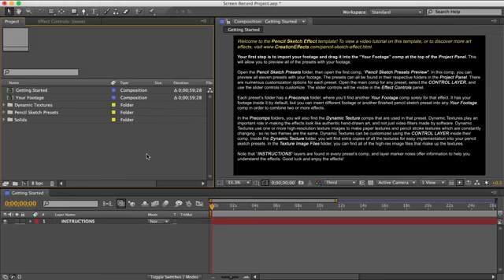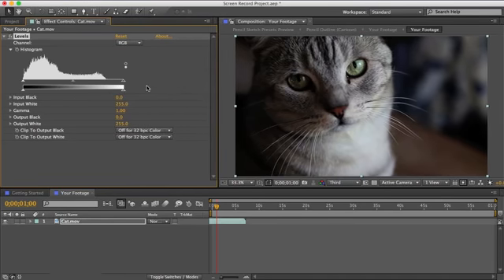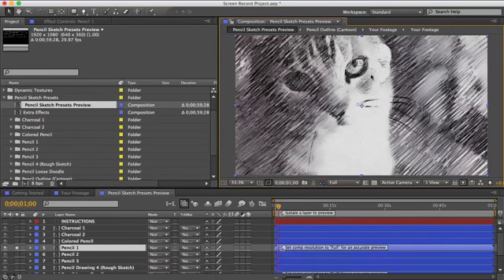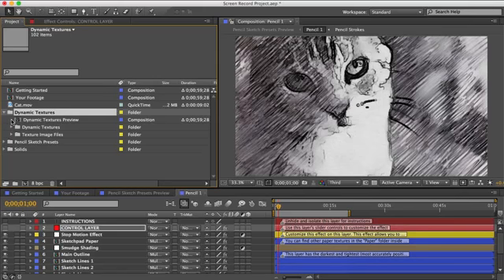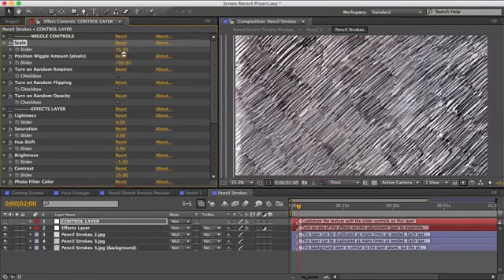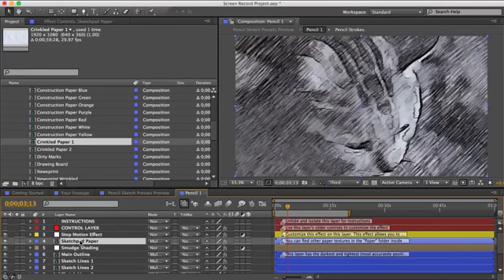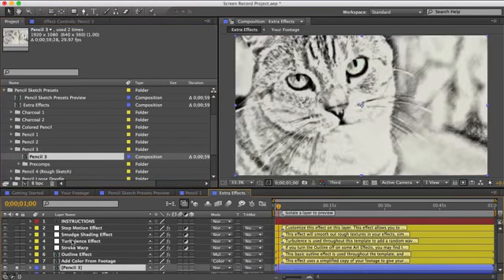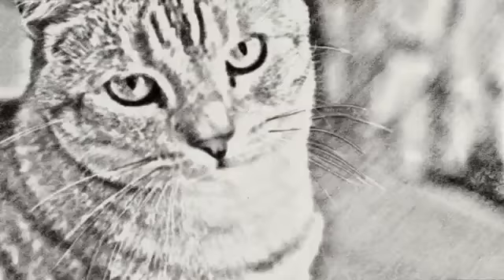Pencil Sketch Cartoon Effect After Effects Tutorial‬ YouTube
Pencil Sketch Cartoon Effect After Effects Tutorial